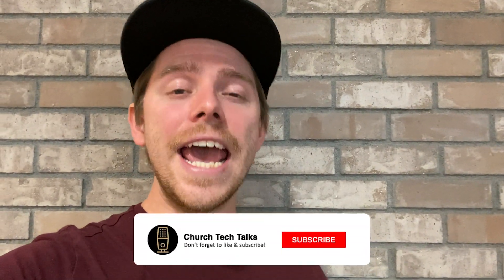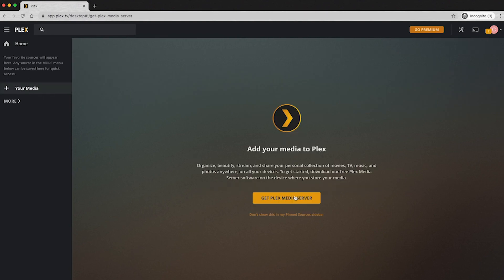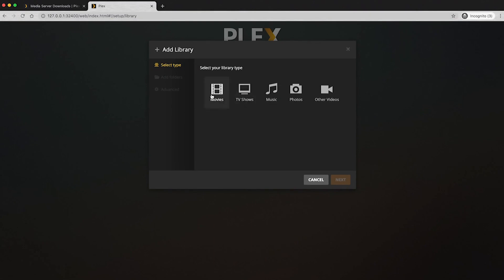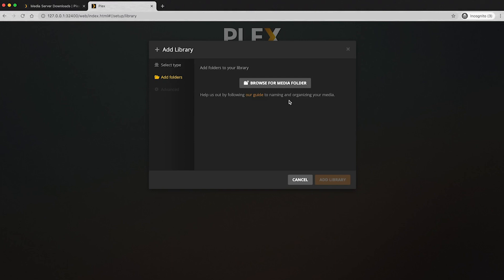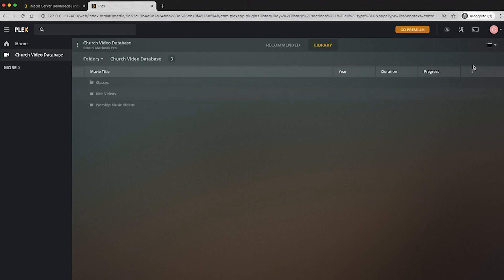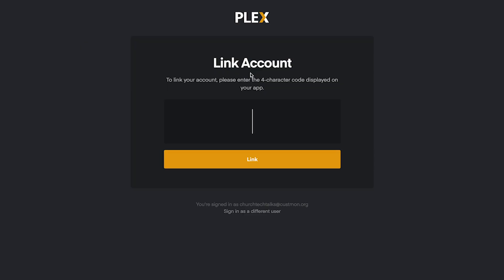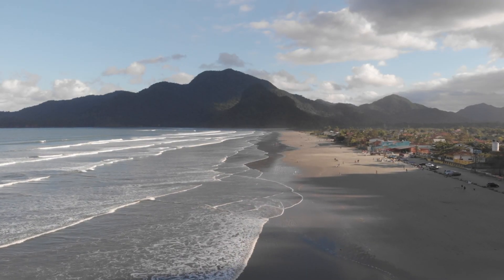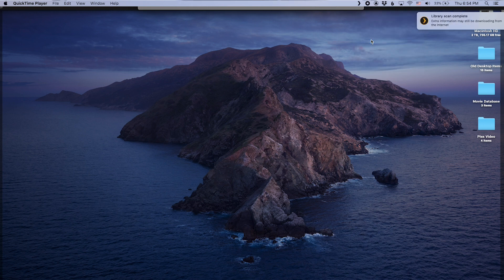Using Apple TV + Plex Media Server || Video Database In Classrooms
In this video, I discuss how to use Apple TV and Plex Media Server to create a single database for all your videos that will then be accessible in any classroom on your campus! From worship videos, to educational shows, to entertainment, and so much more. This is such a fantastic, user-friendly, and CHEAP way to deliver video to all your classrooms. Stop worrying about where the last teacher put Financial Peace University DVD's and have those videos at your fingertips no matter what classroom you're in!